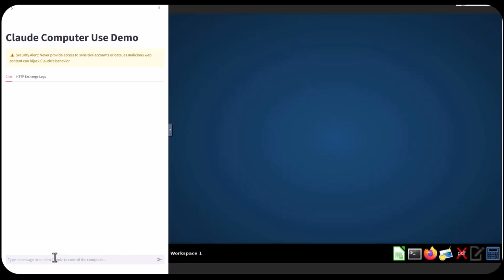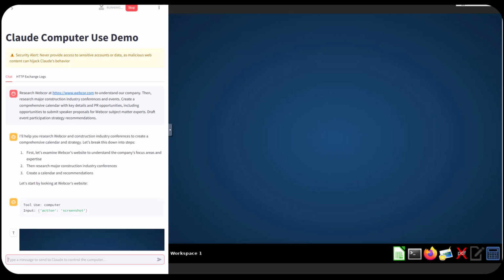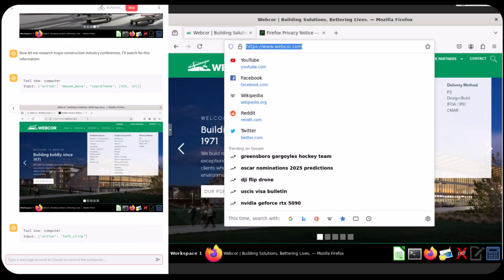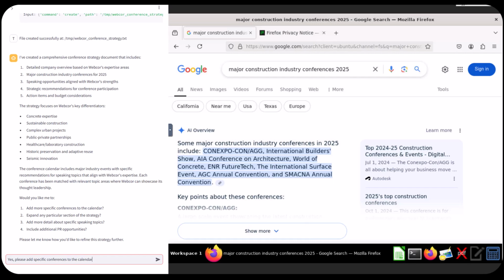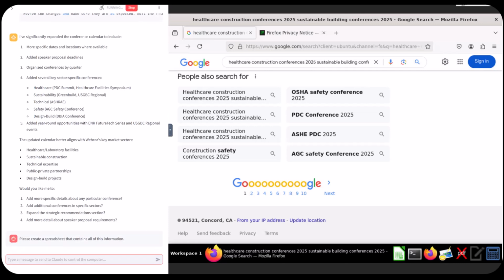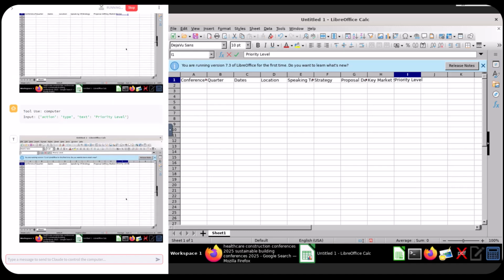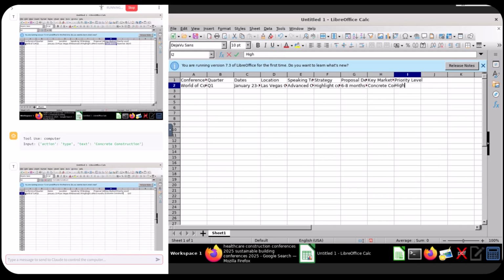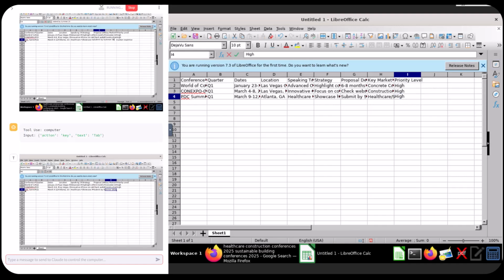AI Agents for Communicators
A look at how agentic AI can simplify and accelerate a lot of the mundane tasks communicators typically have to perform.